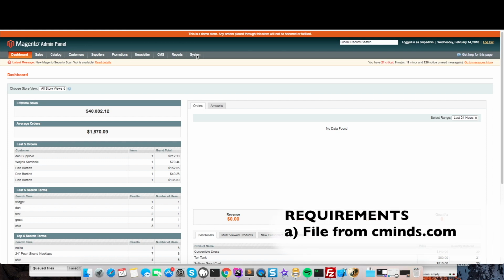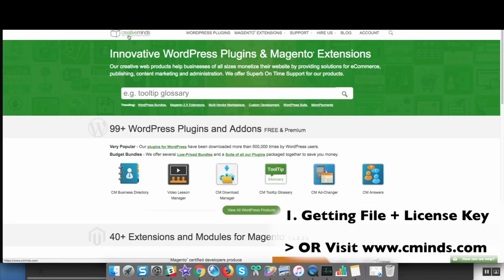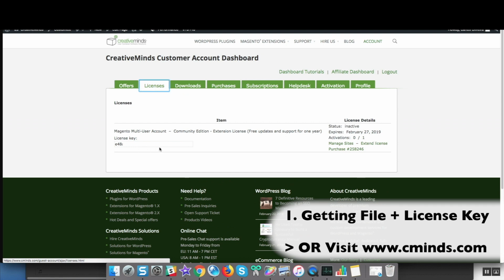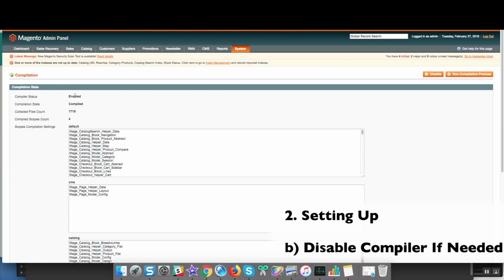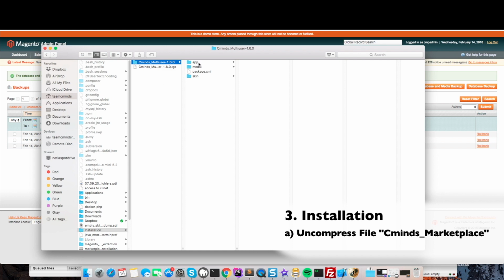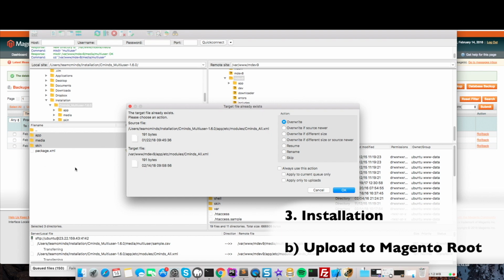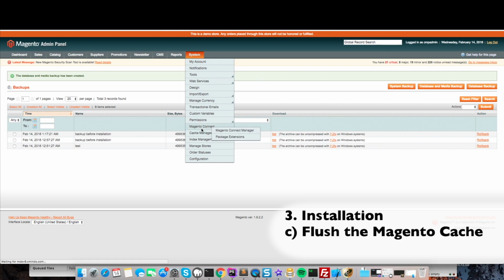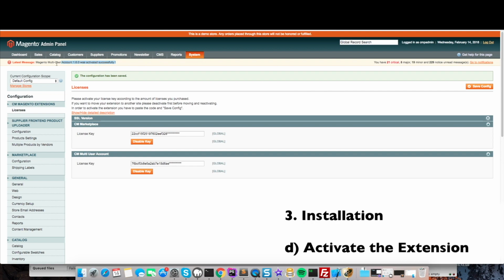Multi Vendor Marketplace Extension for Magento®1 - CM Magento Extension Installation Guide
Expand your Magento® eCommerce store into a bustling eCommerce B2B or B2C Magento Marketplace like Amazon, Flipkart, ASOS, eBay or Esty. Allow multiple vendors to sell products and manage orders on your Magento® store.

Vendors have a separate seller portal and a unique vendor dashboard showing all their products. Powerful features including membership options, vendor shipping management, vendors scheduled payments, separate vendor registration page and more.

The extension allows vendors and suppliers to create and update vendor product collection and track and manage orders through a supplier account within your Magento e-Commerce store.

This gives both the site admin and suppliers an easy way to manage vendor products, shipping options, and fulfill orders, track sales, and split commissions.